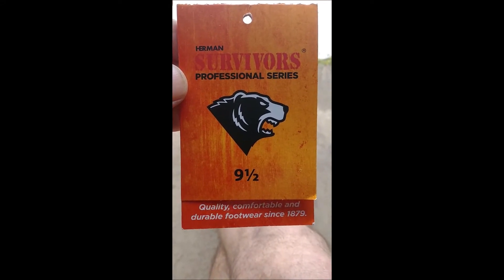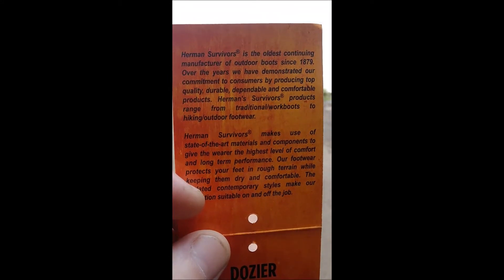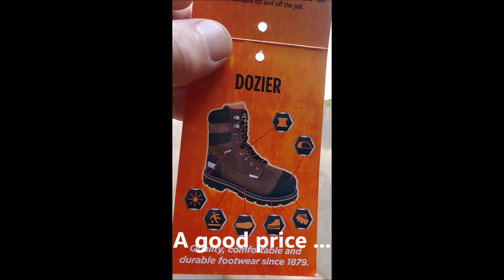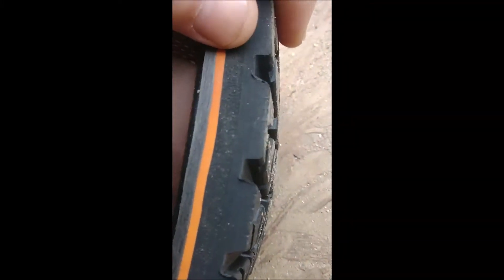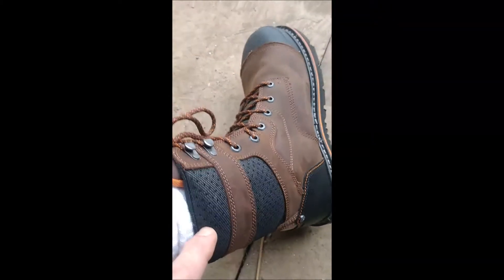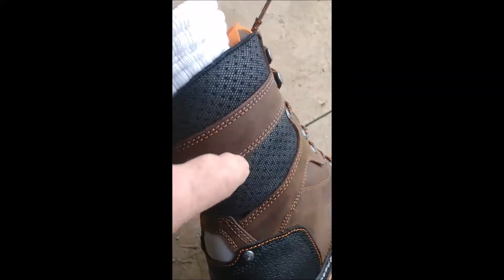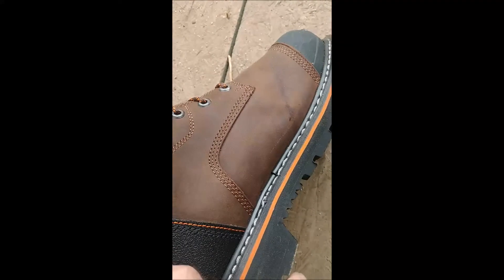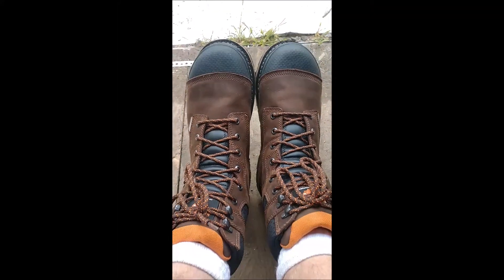Herman Survivor Professional Series Work Boots Dozier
I am going over my recent purchase of a boot I never heard of before. Herman Survivor Professional Series Boots.

LM30 Assembly